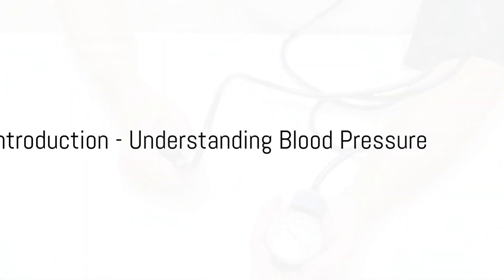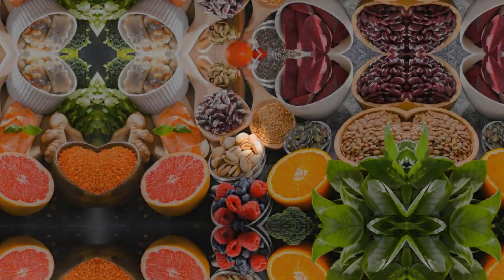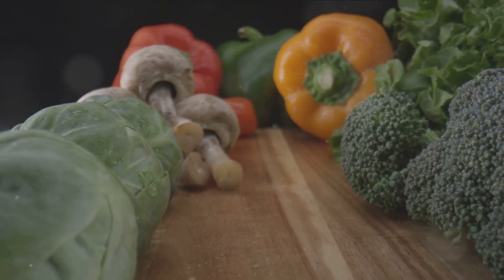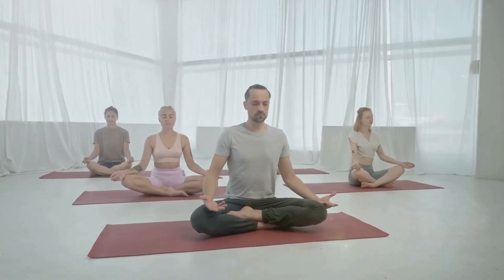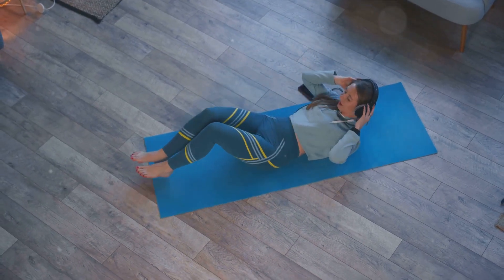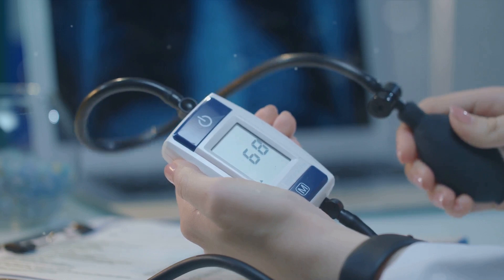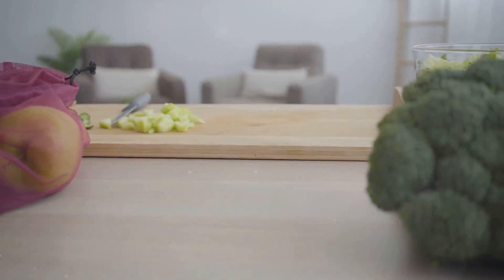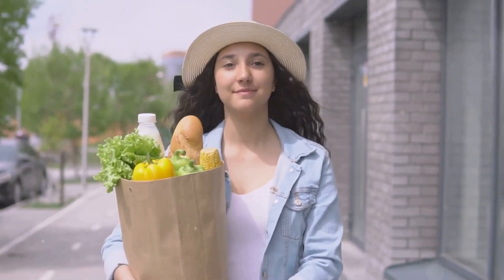Top 10 Ways to Lower Blood Pressure at Home.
Certainly, here are ten ways to lower blood pressure at home:

Maintain a Healthy Diet: Focus on eating a diet rich in fruits, vegetables, whole grains, and lean proteins. Reduce your intake of processed foods, saturated fats, and added sugars. Aim to consume foods high in potassium, magnesium, and calcium, as they can help lower blood pressure.
Reduce Sodium Intake: Limit your consumption of high-sodium foods such as processed meats, canned soups, and salty snacks. Opt for fresh or minimally processed foods and season meals with herbs, spices, or citrus flavors instead of salt.
Exercise Regularly: Engage in aerobic exercises such as walking, jogging, cycling, or swimming for at least 150 minutes per week, or aim for 30 minutes of moderate-intensity activity most days of the week. Regular physical activity can help lower blood pressure and improve overall cardiovascular health.
Maintain a Healthy Weight: Aim for a body mass index (BMI) within the normal range (18.5 to 24.9). Losing excess weight, even a modest amount, can significantly lower blood pressure and reduce the risk of hypertension-related complications.
Limit Alcohol Consumption: If you choose to drink alcohol, do so in moderation. Limit consumption to no more than one drink per day for women and two drinks per day for men. Excessive alcohol intake can raise blood pressure and contribute to other health problems.
Quit Smoking: Smoking cigarettes or using other tobacco products can raise blood pressure and damage blood vessels, increasing the risk of heart disease and stroke. Quitting smoking is one of the most effective ways to lower blood pressure and improve overall health.
Reduce Stress: Practice stress-reduction techniques such as deep breathing, meditation, yoga, or tai chi to help lower blood pressure. Engage in activities you enjoy, spend time with loved ones, and prioritize relaxation to manage stress effectively.
Get Adequate Sleep: Aim for 7-9 hours of quality sleep per night. Poor sleep quality or inadequate sleep duration can contribute to high blood pressure and other cardiovascular risk factors. Establish a regular sleep schedule and create a relaxing bedtime routine to promote restful sleep.
Monitor Blood Pressure Regularly: Keep track of your blood pressure at home using a reliable blood pressure monitor. Regular monitoring can help you track changes over time and identify any patterns or trends that may require attention.
Seek Medical Advice: If lifestyle changes alone are not sufficient to lower your blood pressure, consult your healthcare provider. They may recommend medication or other treatment options to help manage hypertension and reduce the risk of complications.
By incorporating these lifestyle changes into your daily routine, you can effectively lower your blood pressure and improve your overall cardiovascular health from the comfort of your home.